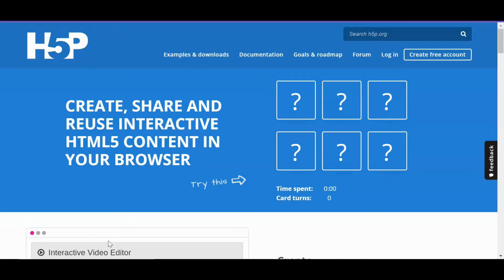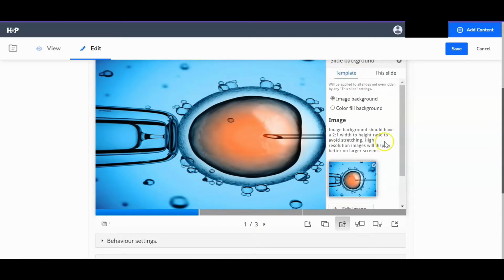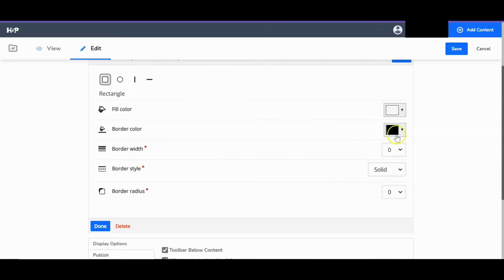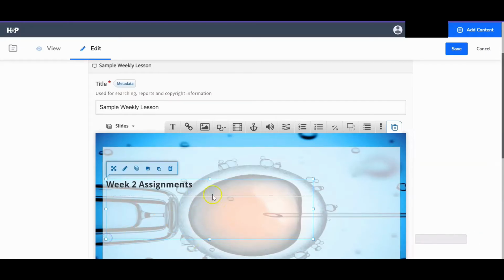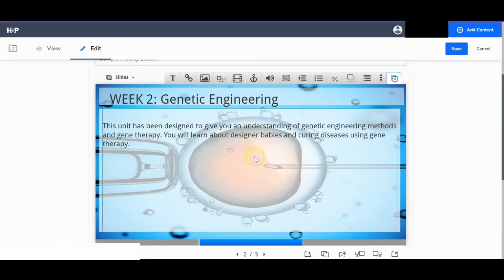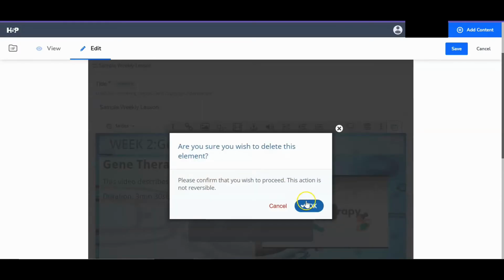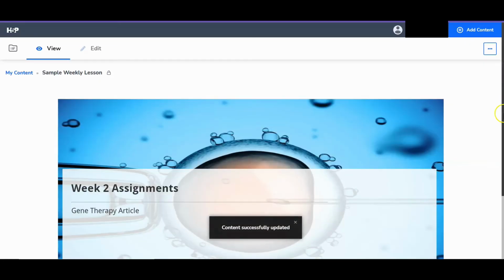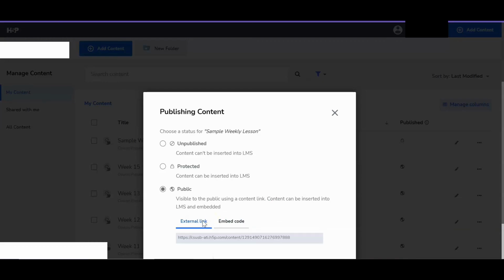How To Use H5P - A Tutorial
H5P is an application that enables the creation of rich, interactive, engaging course content. Creating course content using H5P makes the overall student experience more robust, exciting, and colorful. The course content can embed in to LMS’s (learning management systems) such as Canvas and Blackboard.
In this video I will show you how to use H5P and explain some of the important features that the application offers.

 moodle h5p multiple hotspots h5p tutorial h5p moodle